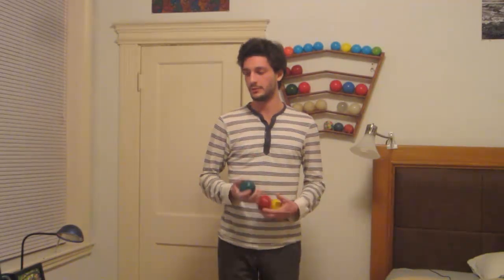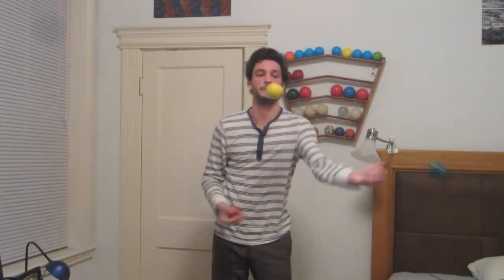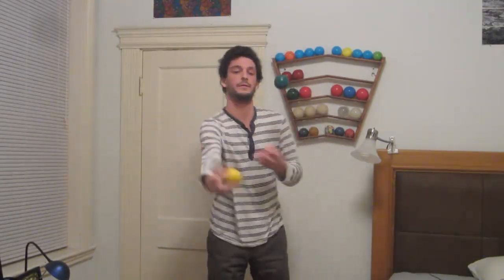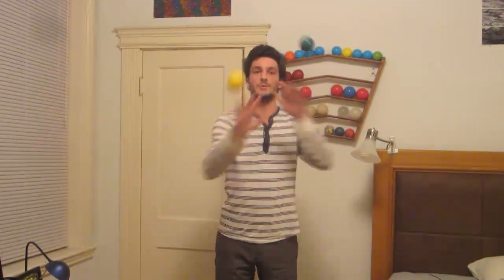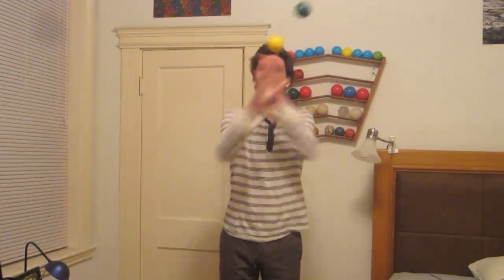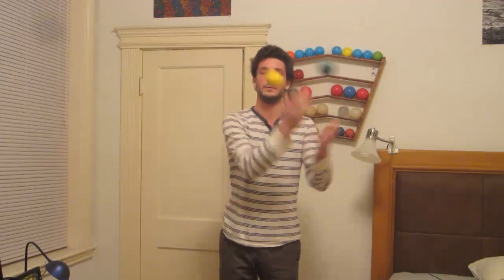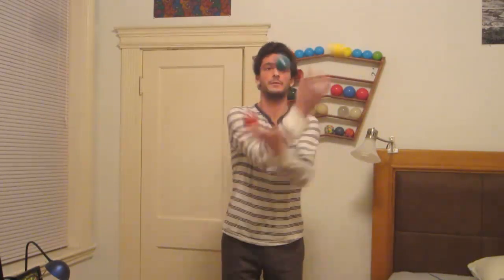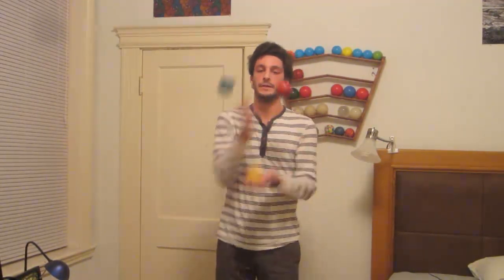"Riesen's Rebound" - new trick? Juggling Tutorial #39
I may have invented a trick! As always, there is a high likelihood that it's been done before by someone else. I haven't seen it, in any case. It features what could be thought of as the ball equivalent of club slapbacks, which I call rebounds. I would love to see people juggling this better than I can, and hear what you think about it! Thanks for all of your support.